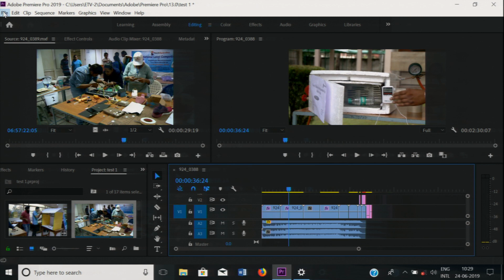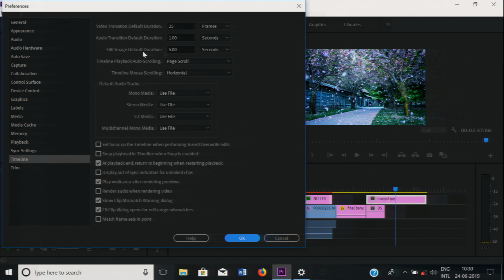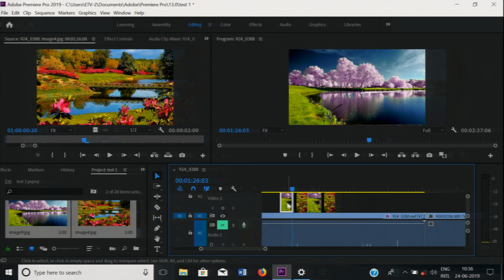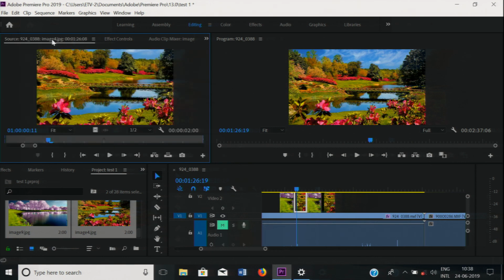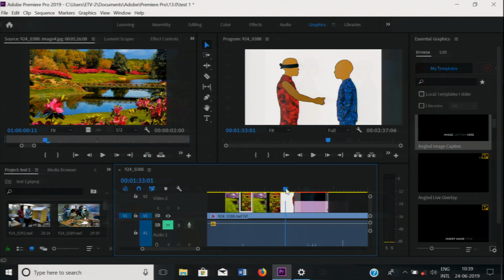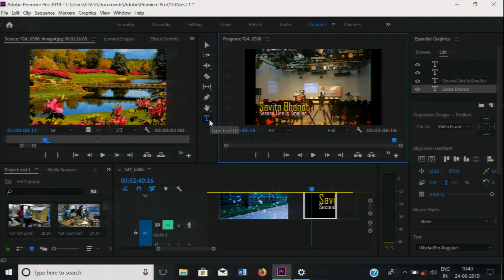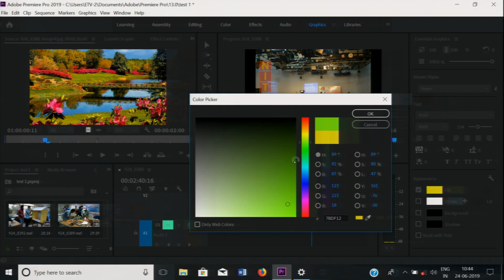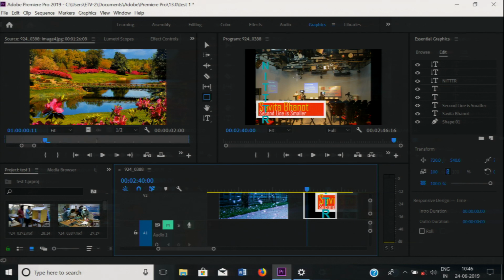Adobe PP 3